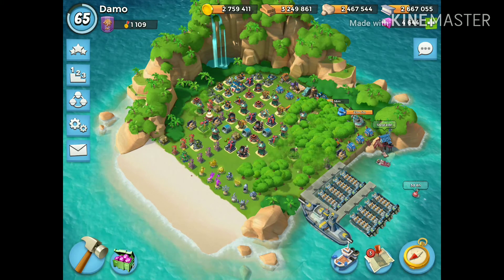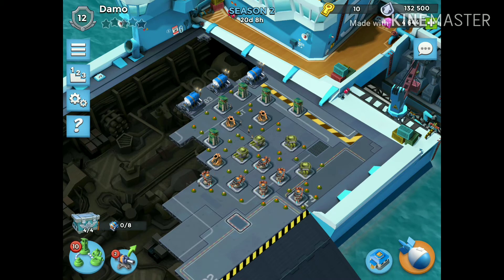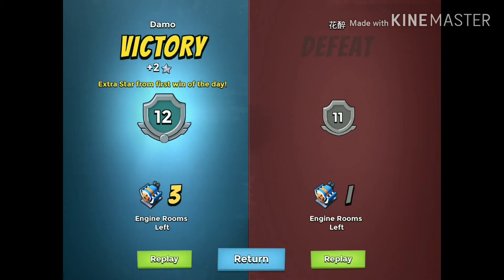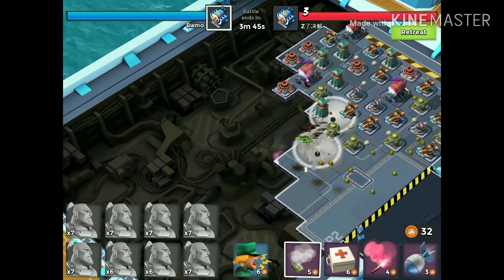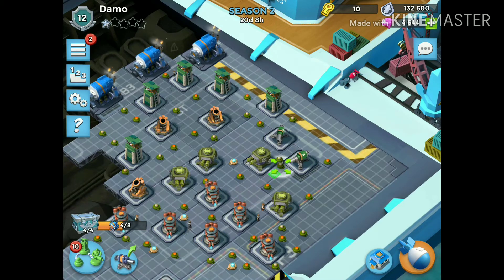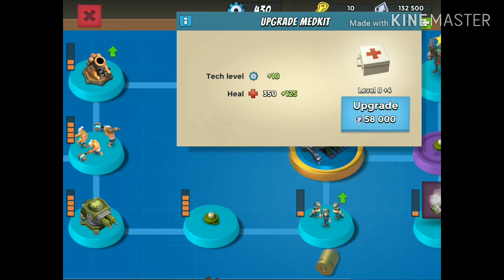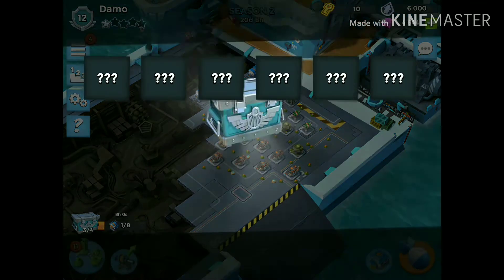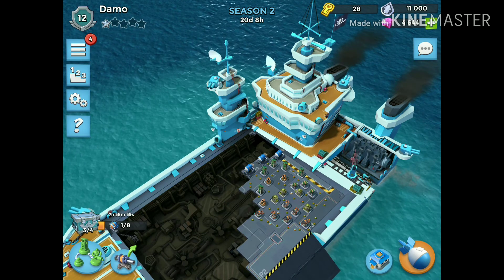Boom Beach Warships Season 2!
Hey Everyone!
First Warships video of Season 2. Just some early gameplay, nothing to exciting. Haven't pushed at all this season but will start posting more regular Warships videos.

I also go over what we are expecting in Boom Beach this month. There are a lot of exciting things coming!